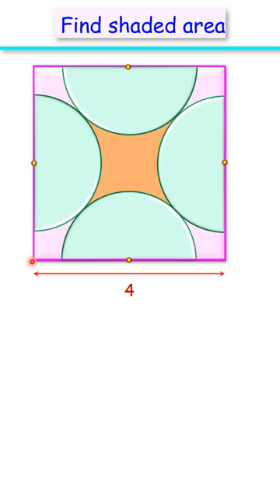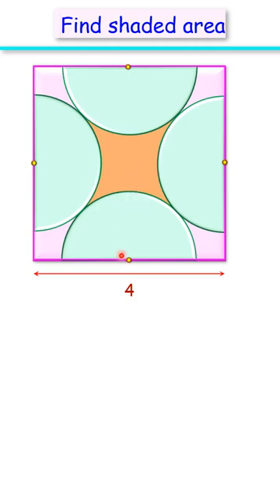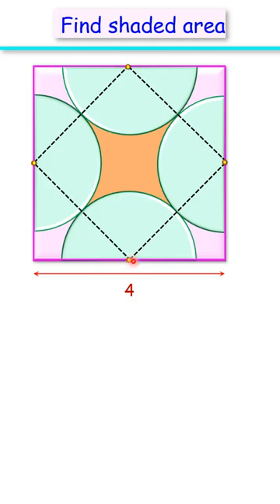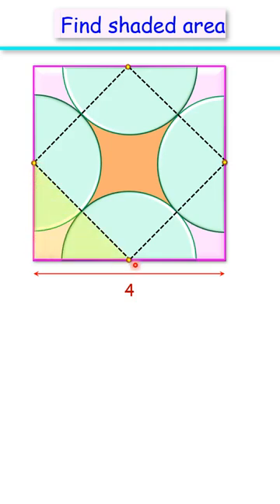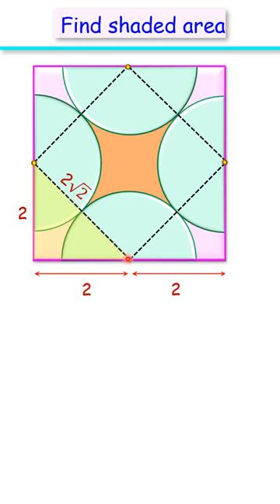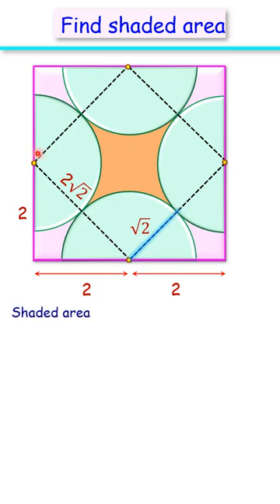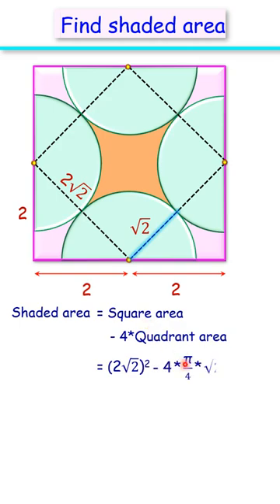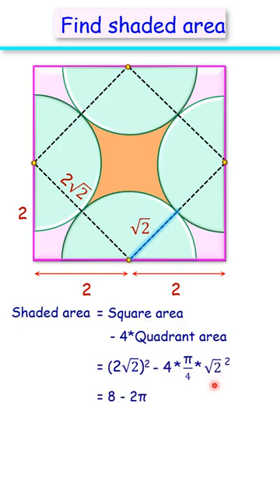105) Find shaded area